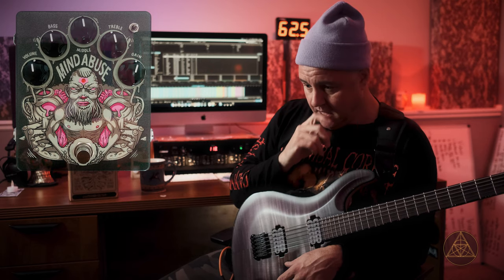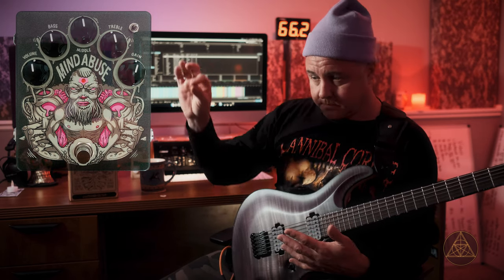Rock Fabrik Mind Abuse Distortion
Erin demos some tones from the Rock Fabrik Mind Abuse distortion pedal. You may have seen this on YouTube a few years ago, but we've just discovered it, and we're in love!